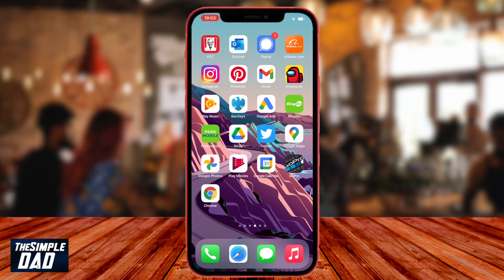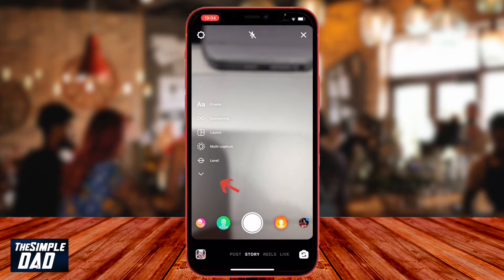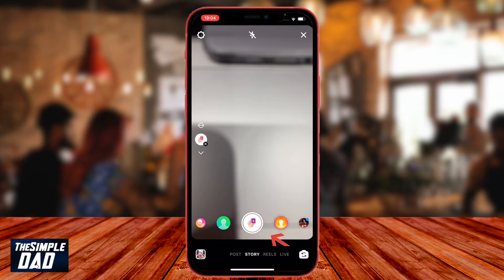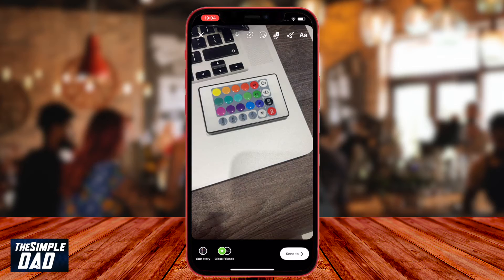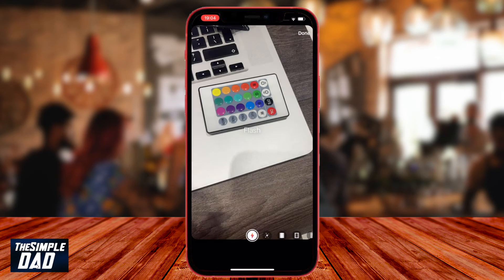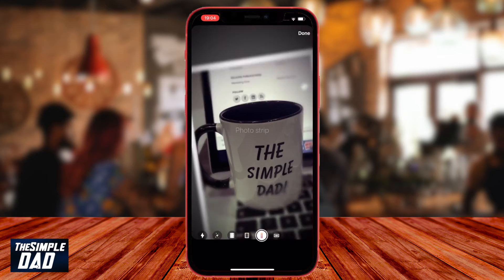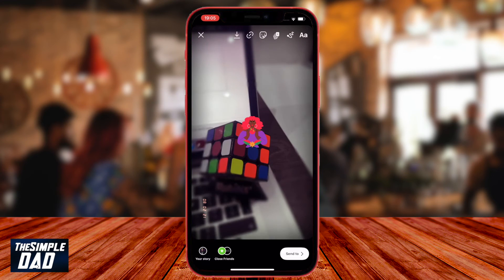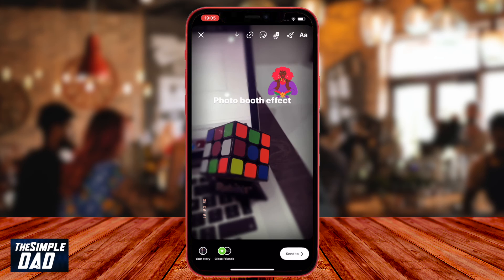How to Use The Photobooth Effect on Instagram Story 2021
In this video i want to show you the new update from Instagram where they have rolled out this new effect called photobooth for your stories.

Since this is a new update make sure you have updated your Instagram through your app store but if you dont see it just some patience it should be rolled out to everyone.

So Photobooth is a series of 4 photos your camera will take and will create  a small slideshow out of it with their templates.